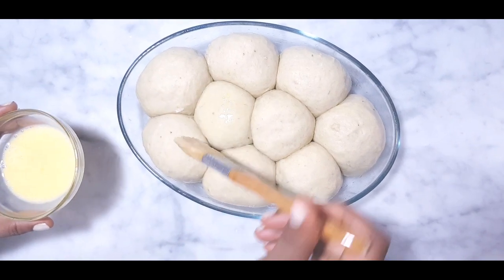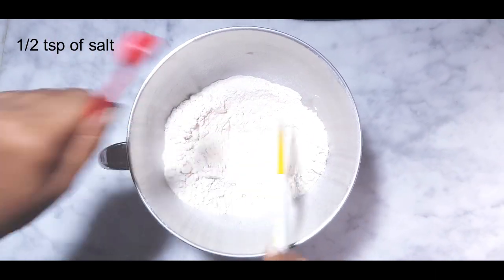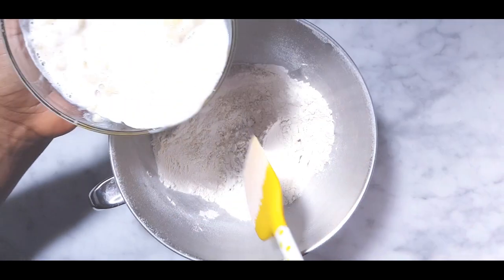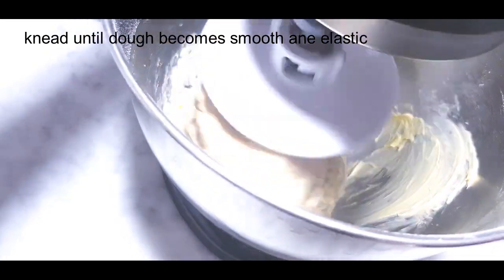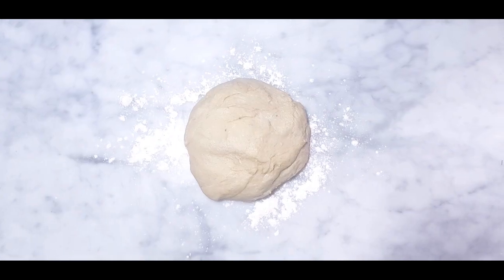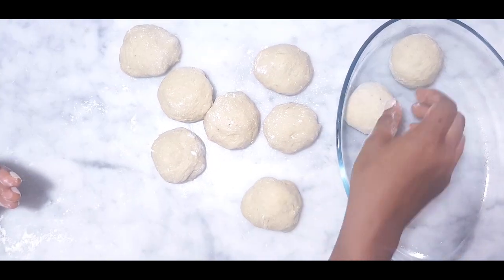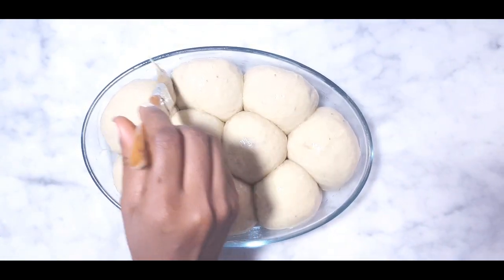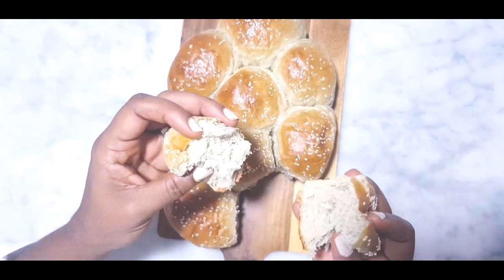Banana Dinner Rolls | Banana Dinner rolls recipe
BananaBread Dinner rolls BananaDinnerrolls BananaBuns Banana.
Are you tired of normal Dinner rolls? or are you a banana lover, please try this Banana dinner rolls recipe soft and fluffy and fail proof .